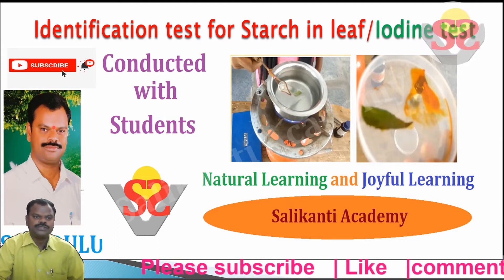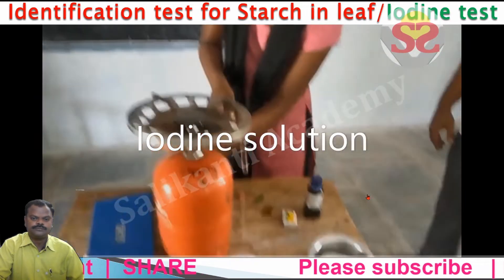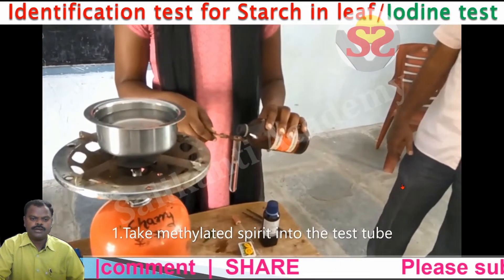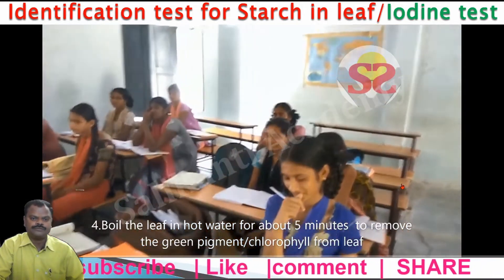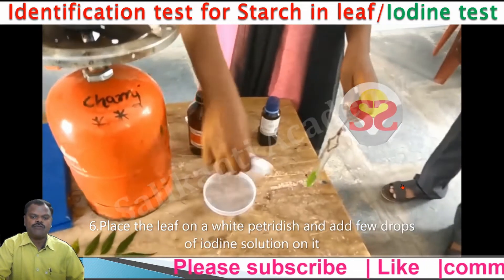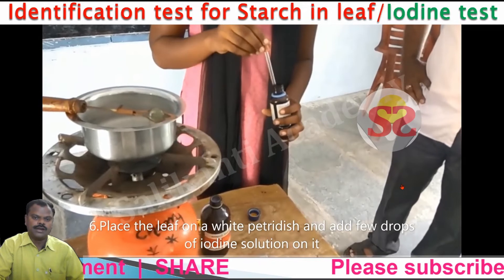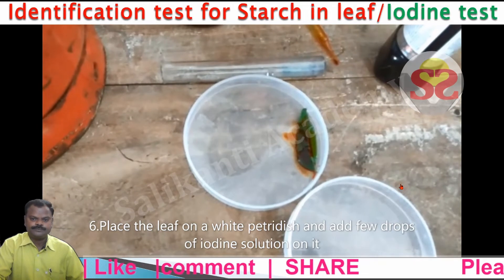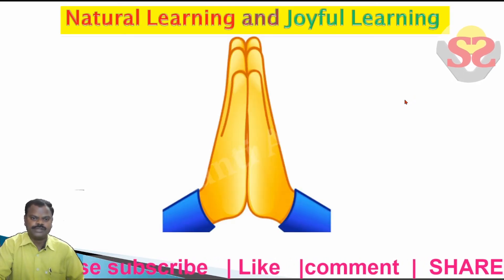how to conduct starch test for leaf (EM)/ Iodine test / Identification test for starch in the leaf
Leaf prepare starch in the process of photosynthesis. By doing Iodine test we can confirm that leaf produces starch. It can be proved by observing the some parts of leaf colour, changed to blue-black colour, when Iodine solution dropped   on the boiled leaf. Starch turns blue-black colour by reacting with Iodine solution. It is the Identification test for Starch.